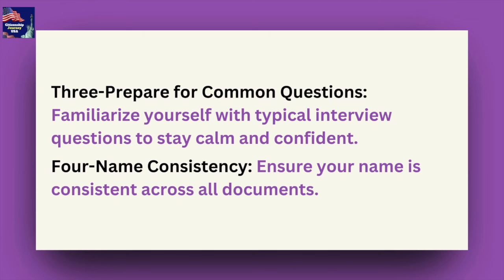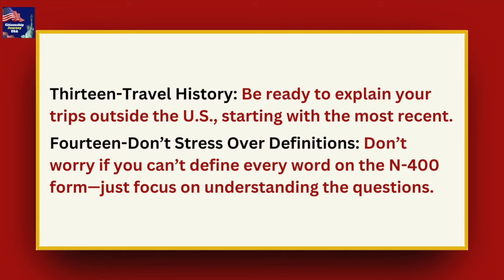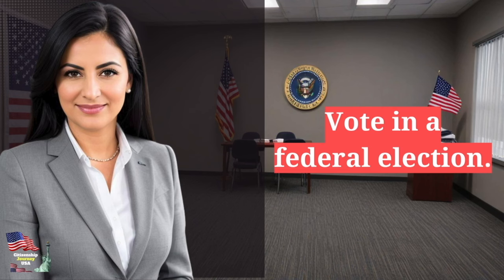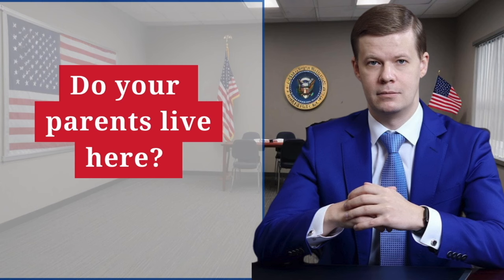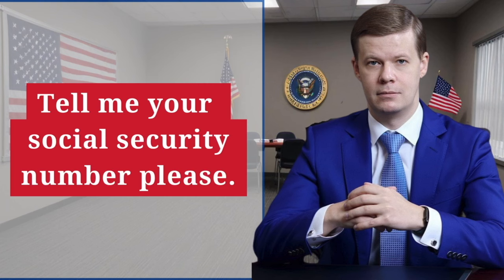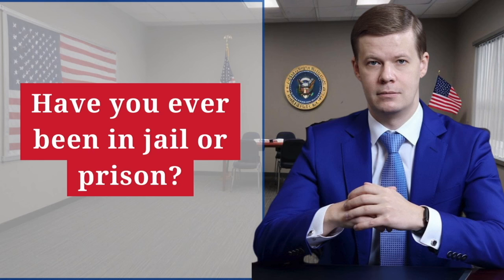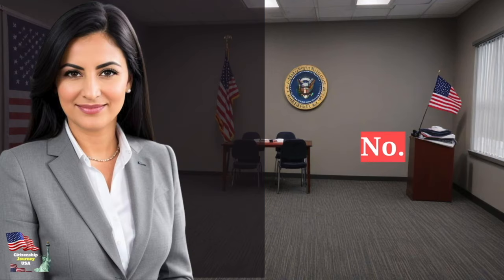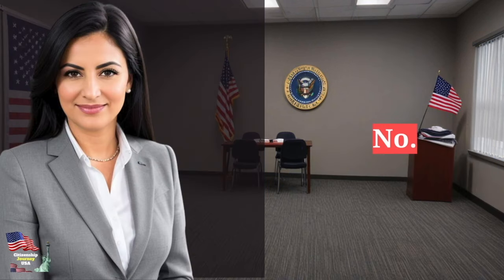[New N400 Interview] US Citizenship Interview 2024 | NEW N400 Questions Naturalization Test 2024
2023 US Citizenship Interview & Test | N-400 Naturalization Interview (Actual Case Study) | Have you ever

2023 US Citizenship Interview (Mock Interview & Test) N-400 Citizenship Questions

Prepare for your US Citizenship Interview with this updated of 2024 guide! In this video, we walk you through the most common N-400 naturalization interview questions and answers to help you confidently pass your test. If you're preparing for the US Citizenship Test 2024, this video covers everything you need to know to succeed. Watch sample interview questions, practice the answers, and get tips for the interview day.

Our channel has already helped thousands of applicants successfully pass their US citizenship interviews—let us help you too!